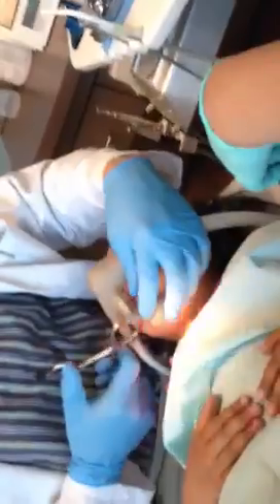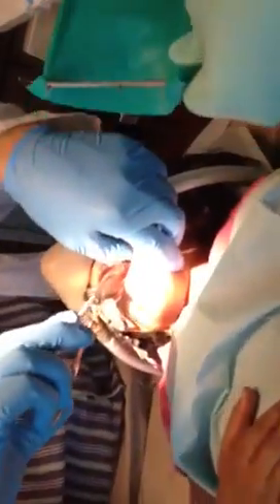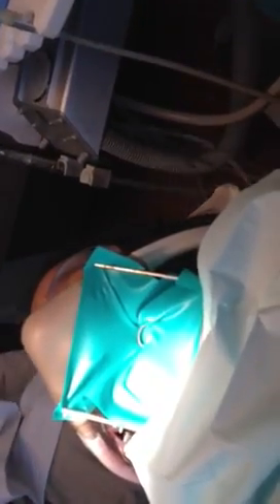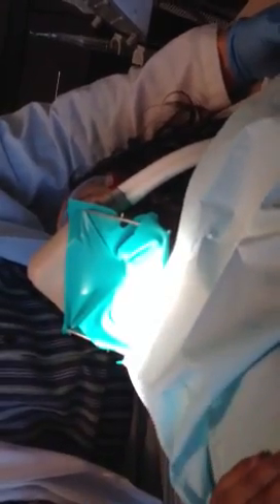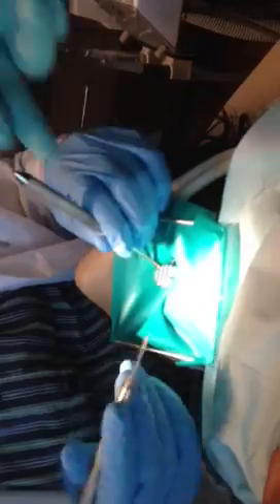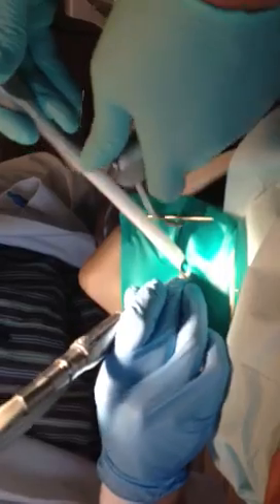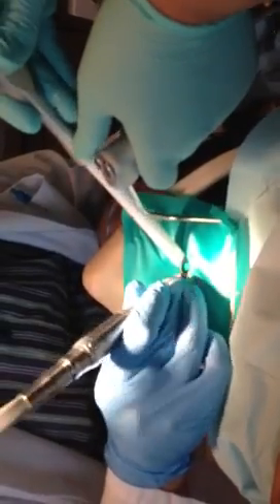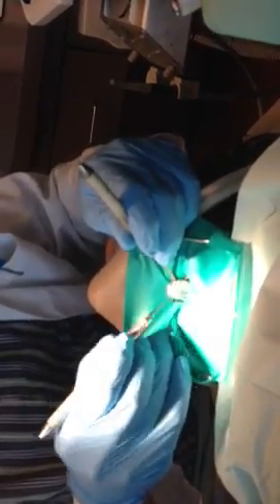Ashley in dentist chait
Getting cavity filled